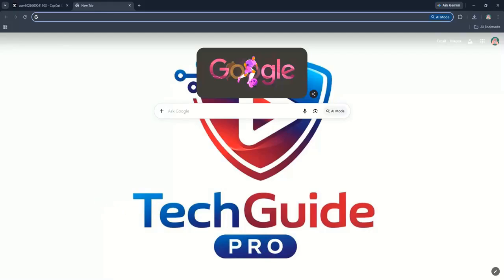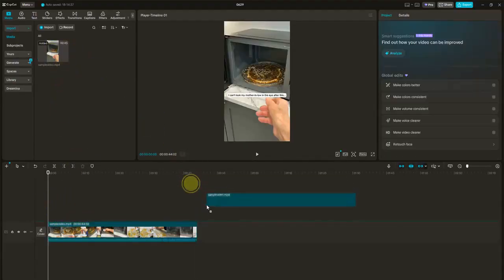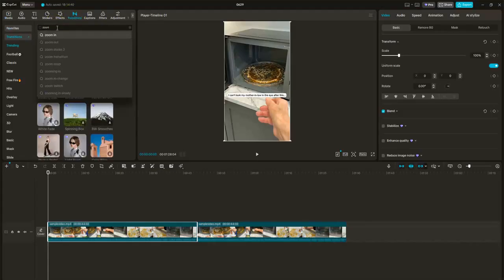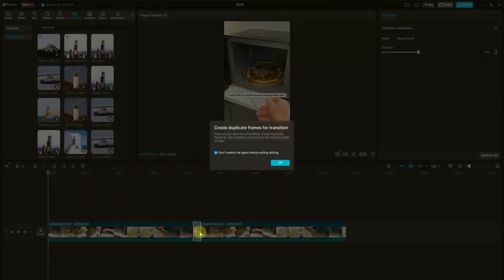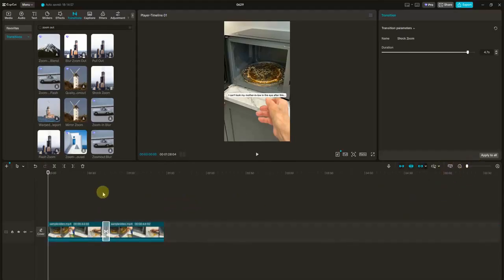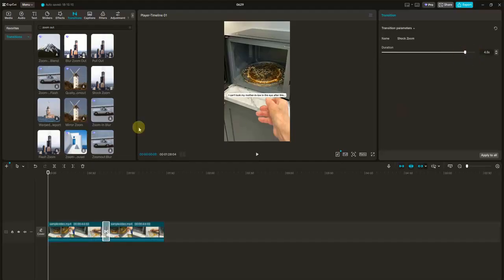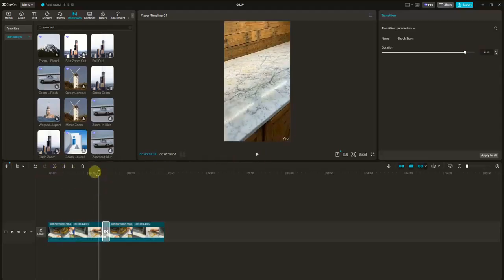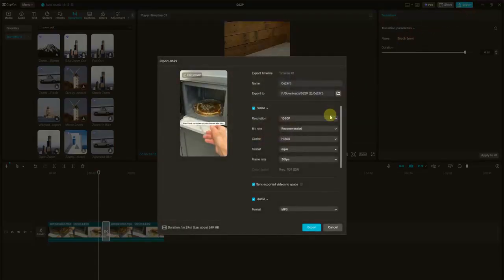How to Create a Zoom Transition in CapCut - Step by Step 2026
Learn how to create a zoom transition in CapCut.

This tutorial will teach you how to add dynamic zoom transitions to your videos using CapCut, a powerful and user-friendly video editing app. Discover the step-by-step process to enhance your video storytelling with smooth zoom effects and elevate your editing skills. Whether you're a beginner or an experienced editor, mastering zoom transitions will make your videos stand out and engage your audience.